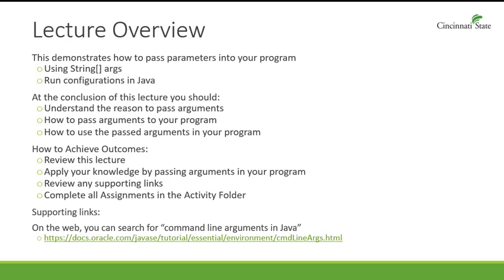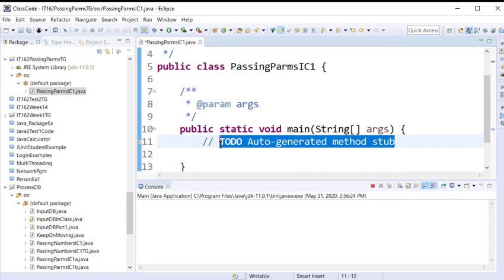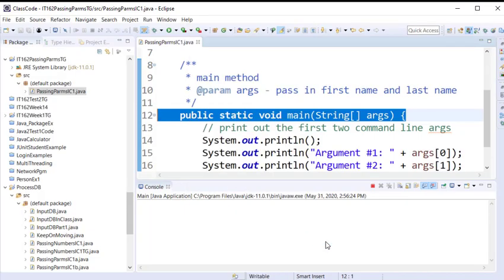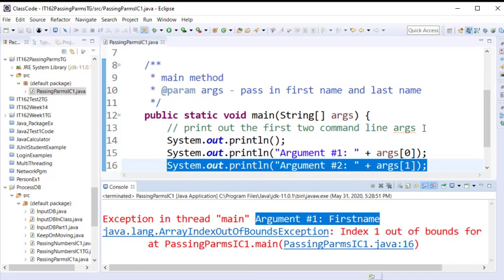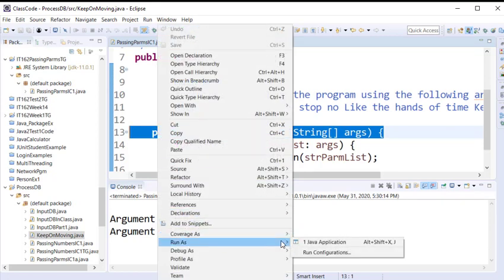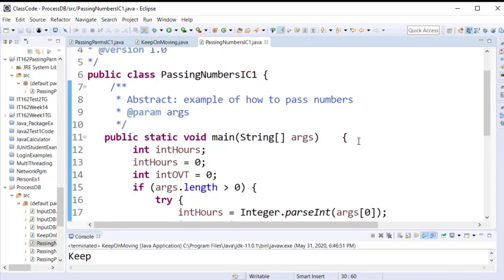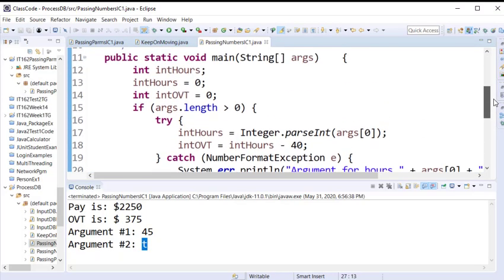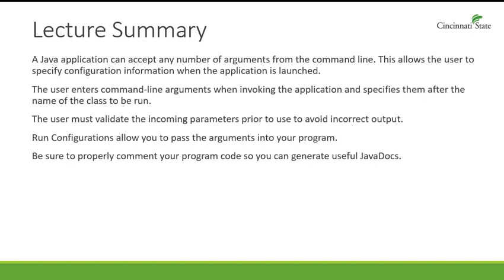JavaPassingArgs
Passing Arguments in Java